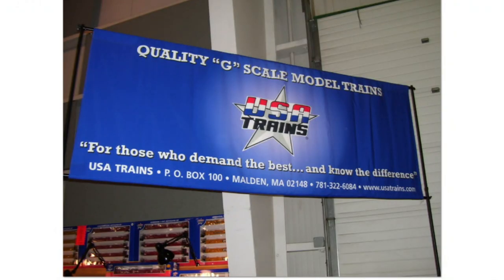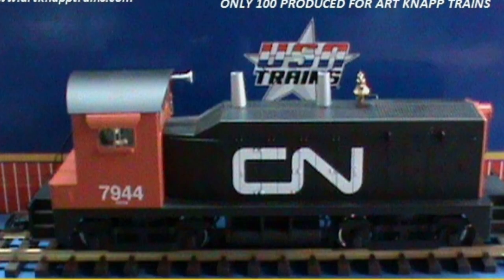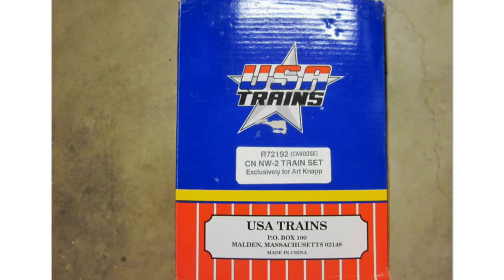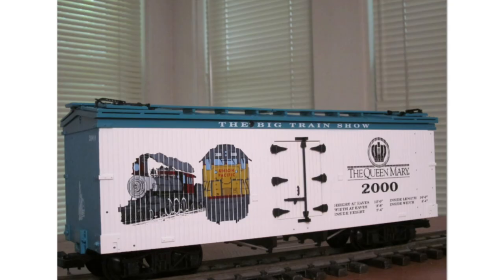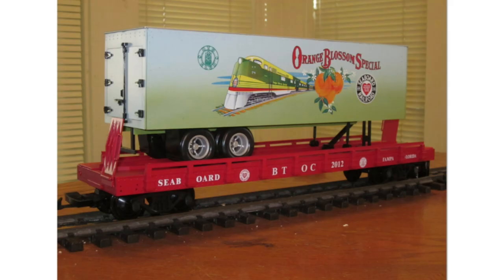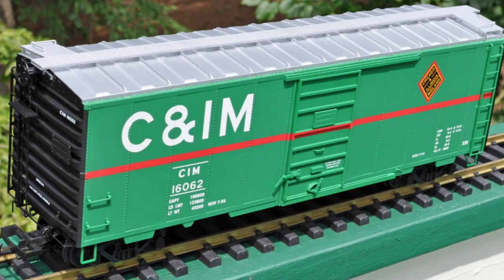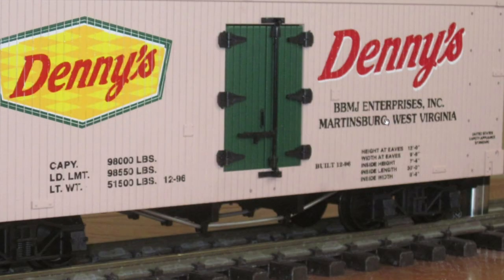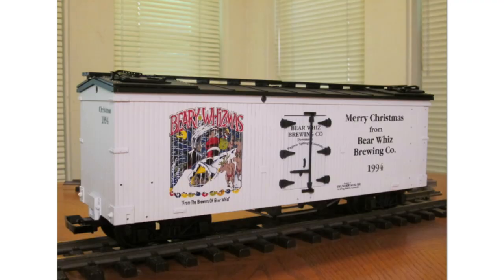Special Edition Custom Runs Of USA Trains A to F - G Scale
In this video called the Special Custom Runs of USA Trains I discuss different trains made by USA Trains that were special non catalog items. I didn't realize how many different custom runs USA Trains made until I made this video. The original plan was to create one video for this. However there will be another segment. The series of USA Trains custom runs is done in alphabetical order of the organization name that commissioned USA Trains to produced these custom runs. This segment are custom runs from A to F. The second one will start at the letter G which will include Gold Coast Station.

In this video I discuss custom USA Trains made for the following
All Aboard Junction, Art Knapp, B&R Railways. Baumann Hobbies in Germany. Bay Area Garden RR Society, Big Show Annual Freight Cars, Big Trains Operators Club, Binney & Smith. Castle Trains & Treasures, Chicagoland Graden RR, Collegiate Trains, Dennys Restaurants,  ECLSTS Show, & Feather River Canyon Locomotive Works

Link to the new USAT G Scale Library on the Large Scale Consolidated Live Show Website